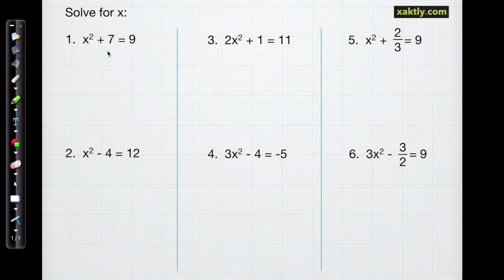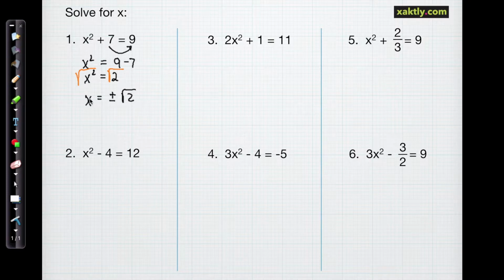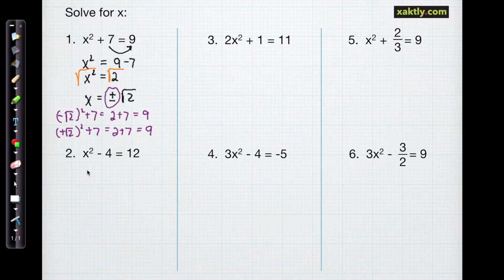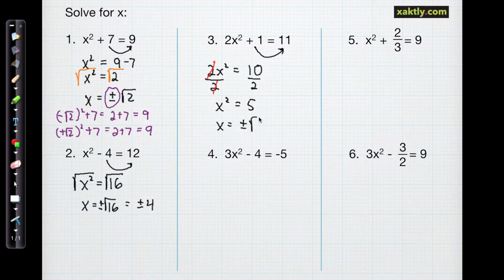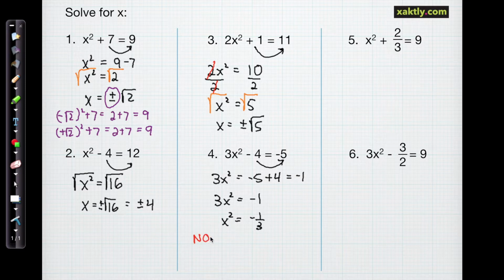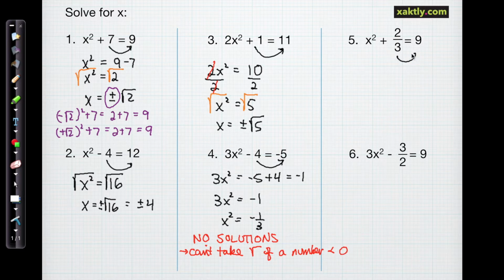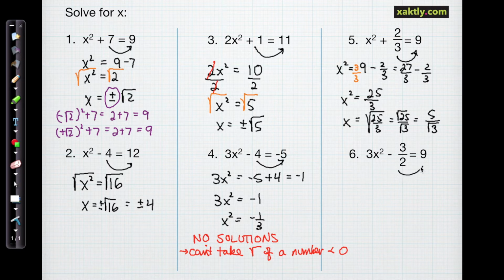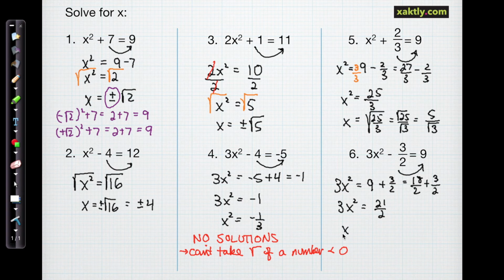More basic algebra: six problems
These problems feature solving when the variable is squared - taking square roots. These are two- or three-step algebra problems.